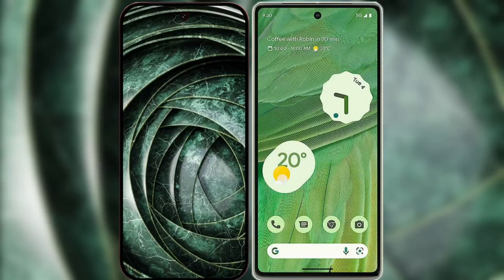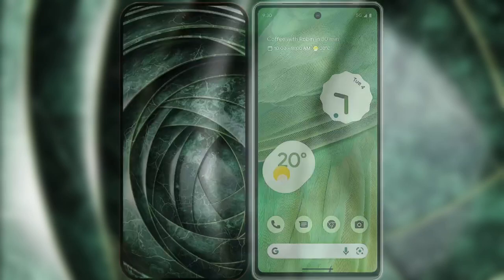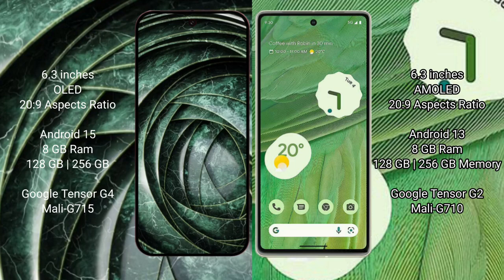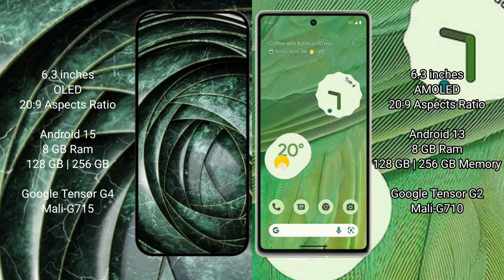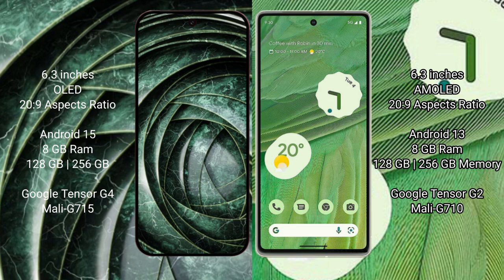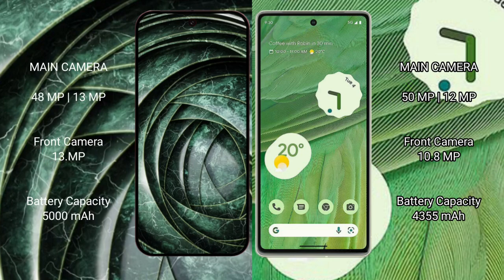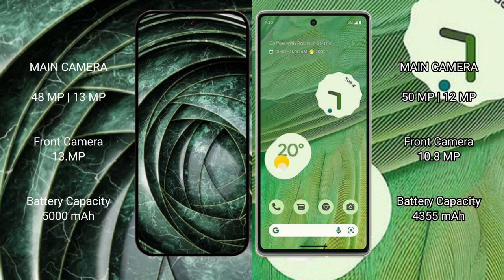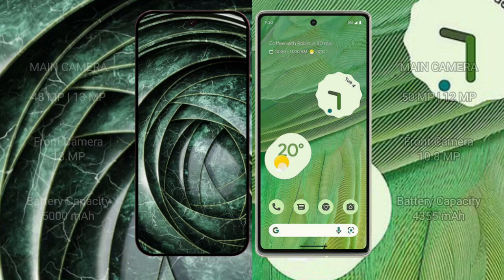Google Pixel 9A vs Google Pixel 7 Review